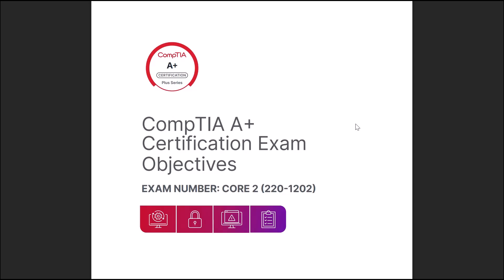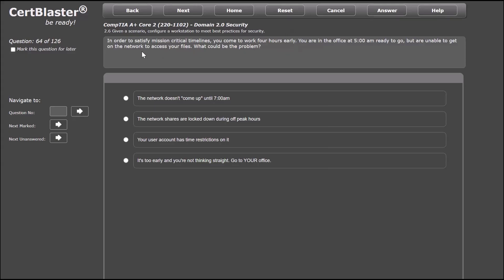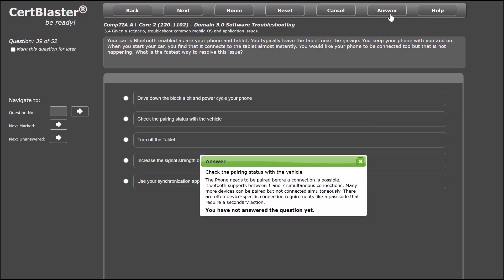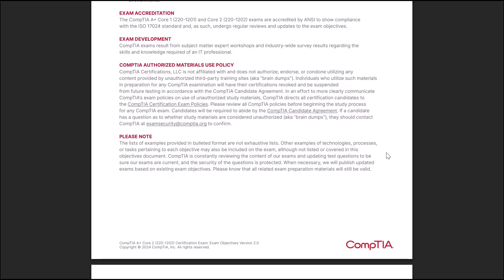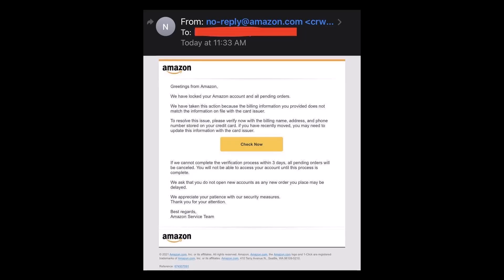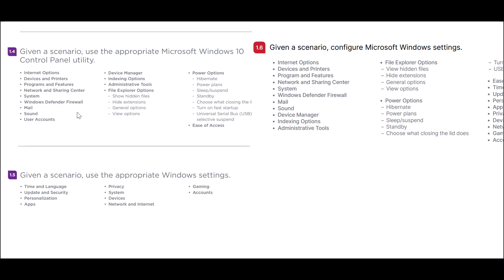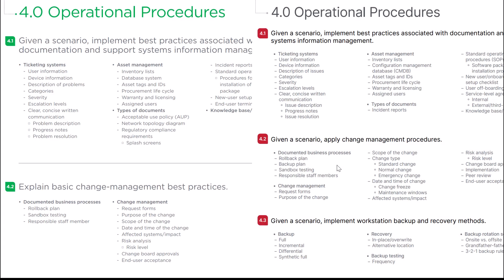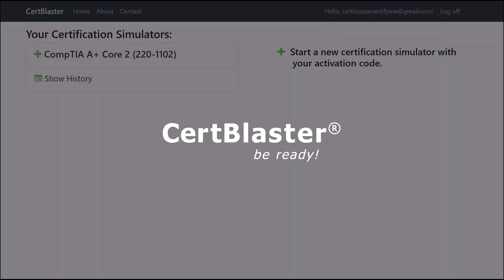CompTIA A+ 220-1102 vs 220-1202 | Key Exam Changes Explained | CertBlaster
In this video, we break down the key differences between the CompTIA A+ 220-1102 and the newly released 220-1202 certification objectives. We explain how CompTIA structures its exams using main objectives and subobjectives, provide real-world examples of practice questions tied to specific topics, and highlight important changes in exam weightings and content areas—especially in domains like operating systems, security, and operational procedures. You'll also learn about the inclusion of new topics like Windows 11, cloud-based productivity tools, and artificial intelligence. Whether you're just starting your exam prep or updating your knowledge, this guide will help you focus your study strategy effectively.

00:00 – Introduction
00:35 – Understanding CompTIA Exam Objectives
01:20 – How Ser Blaster Aligns with Objectives
02:05 – Practice Question Example 1: Security (Subobjective 2.6)
03:05 – Practice Question Example 2: Bluetooth Troubleshooting (Subobjective 3.4)
04:15 – Practice Question Example 3: Backup Methods (Subobjective 4.3)
05:20 – Exam Domain Weight Changes Overview
06:00 – Detailed Domain Changes: Domain 1.0 (Operating Systems)
07:05 – Key Changes in Domains 2.0 and 3.0
07:55 – Major Update: Domain 4.0 Adds AI Concepts
08:40 – Final Thoughts and Exam Prep Tips

𝗧𝗵𝗮𝗻𝗸𝘆𝗼𝘂 𝗳𝗼𝗿 𝘄𝗮𝘁𝗰𝗵𝗶𝗻𝗴: CompTIA A+ 220-1102 vs 220-1202 | Key Exam Changes Explained | CertBlaster